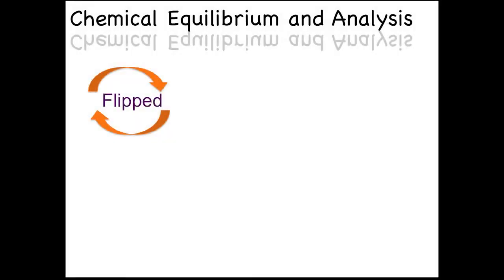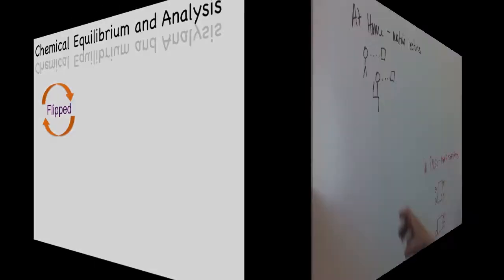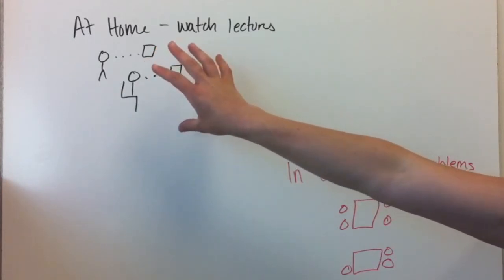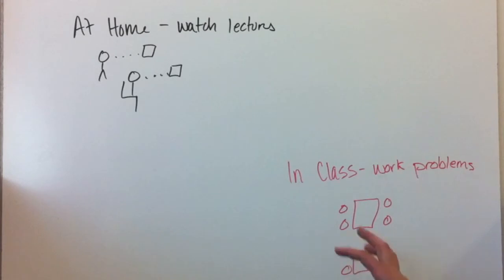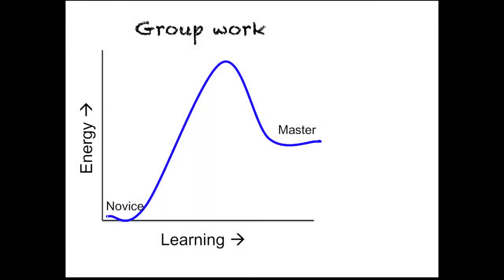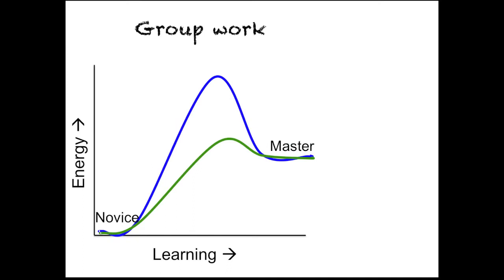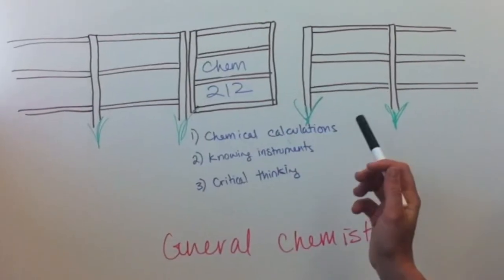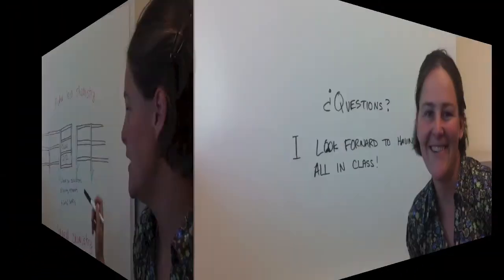CHEM 212 Introduction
Course introduction for Chemical Equilibrium and Analysis with Sarah Hayes at University of Alaska Fairbanks.  Hope you will join us!